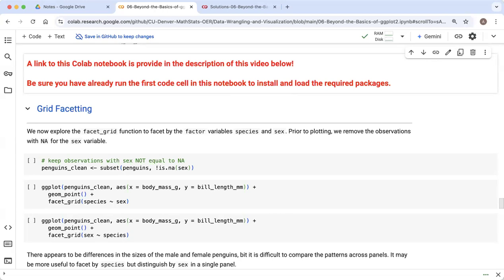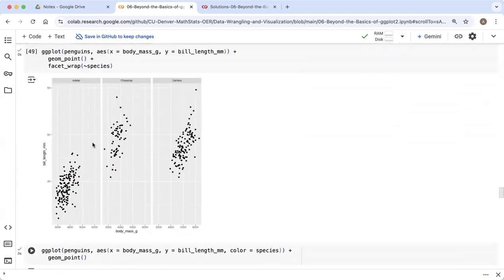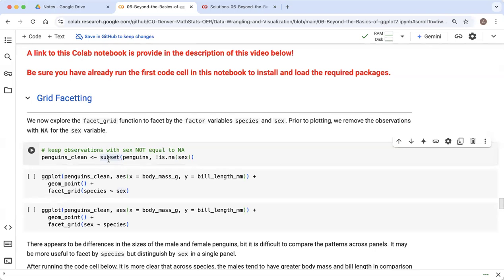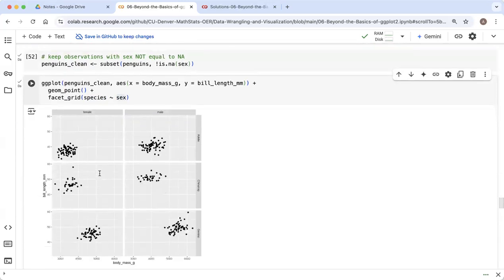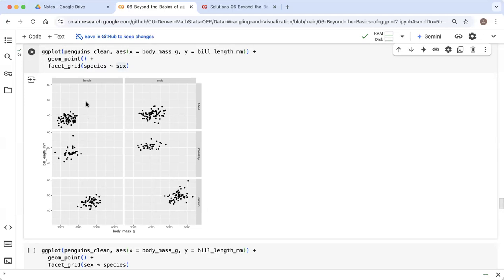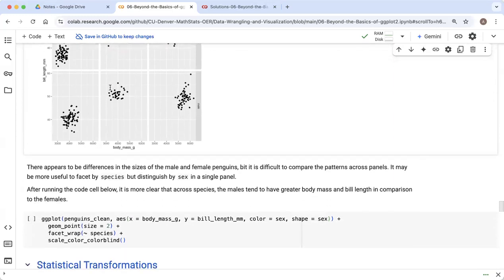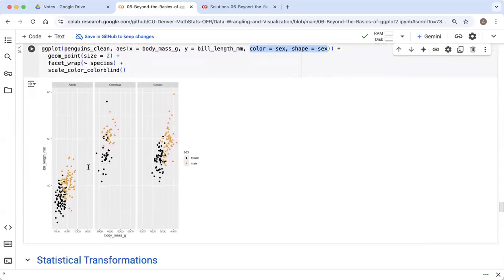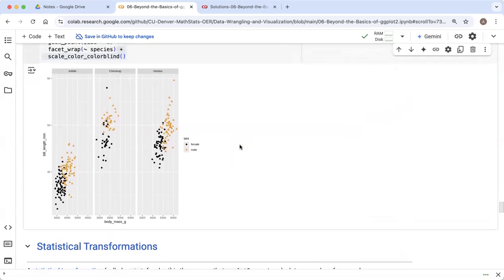Grid Facetting with ggplot2